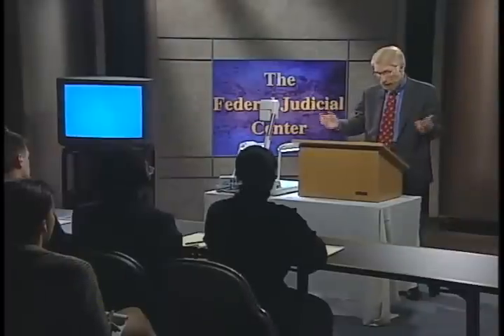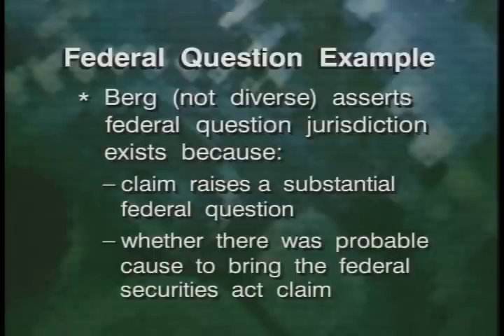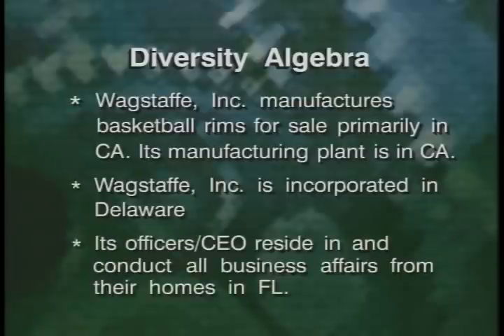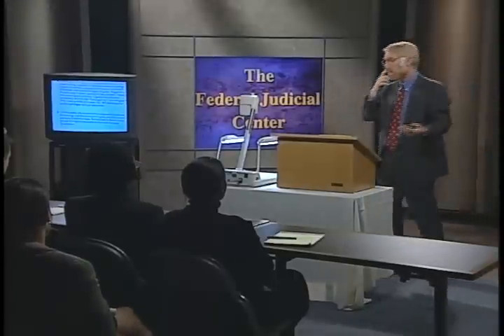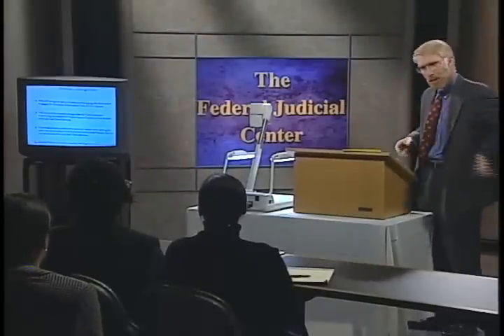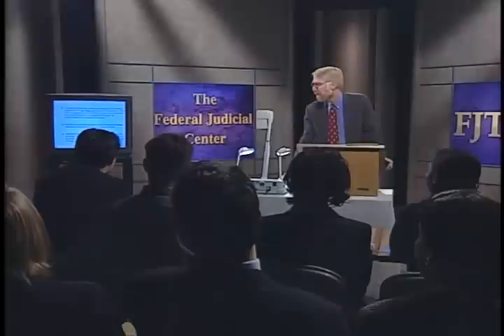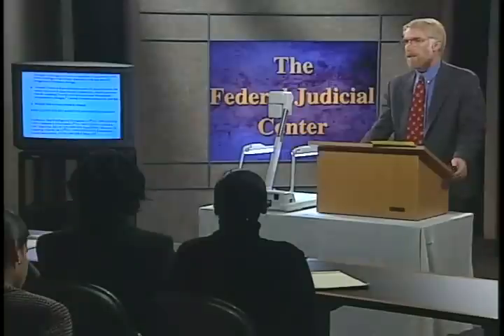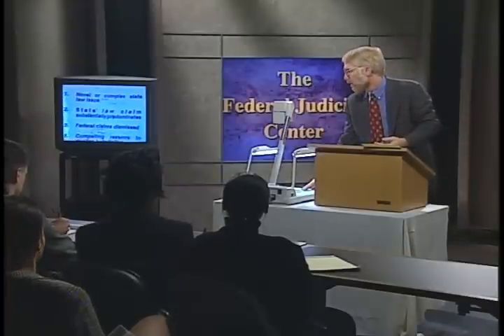Subject-Matter Jurisdiction: An Overview for Law Clerks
Federal Judicial Center

In this program James M. Wagstaffe, Esq., a frequent lecturer on jurisdiction in Center orientation programs, discusses subject-matter jurisdiction issues. Wagstaffe uses hypotheticals designed to illustrate thorny issues in the areas of federal question, ...